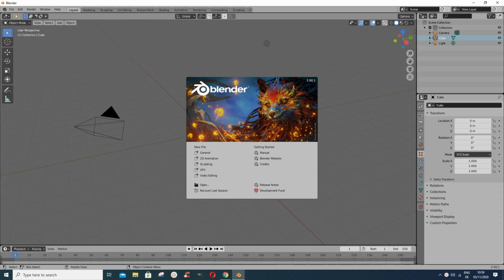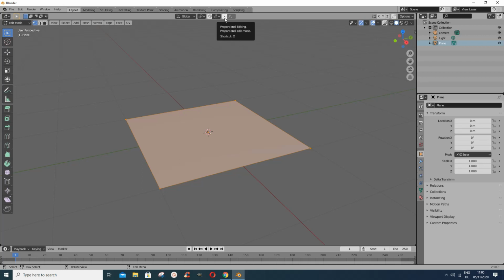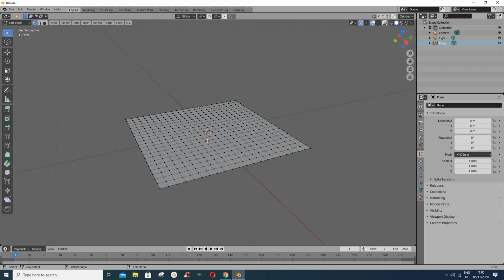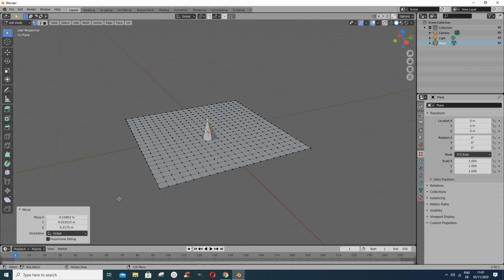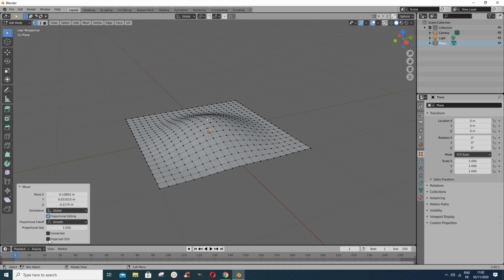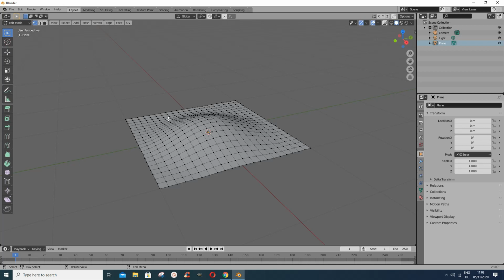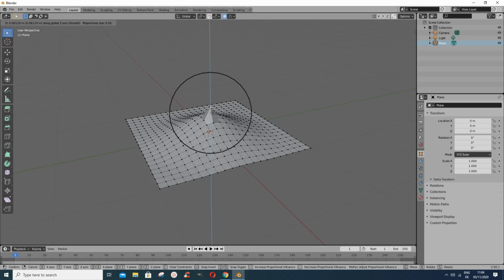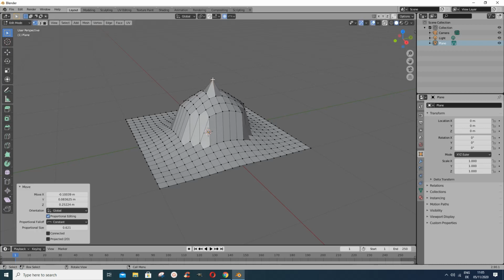Blender 2.90.1 Proportional editing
Blender 2.90.1 Thanks to Pixabay Introduction to Blender 3D. Inkscape youtube. Lesson 1. Youtube Inkscape Tutorial Inkscape for Beginners. Inkscape Youtube Tutorial. Inkscape Version: Inkscape 1.0 Gimp. Blender 3d basic intro Beginner Lesson 3